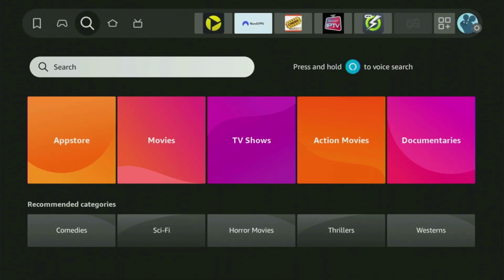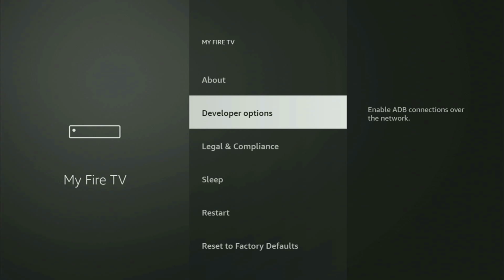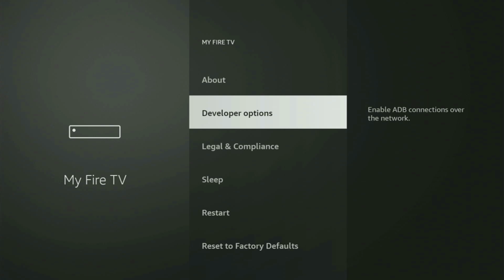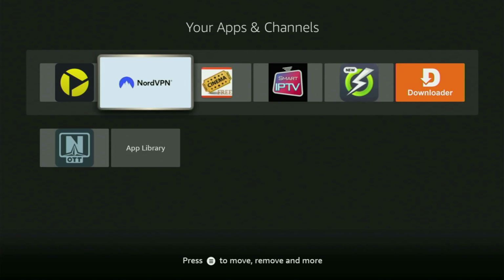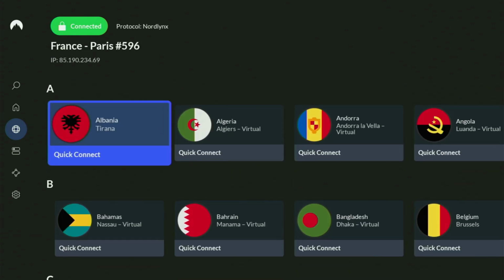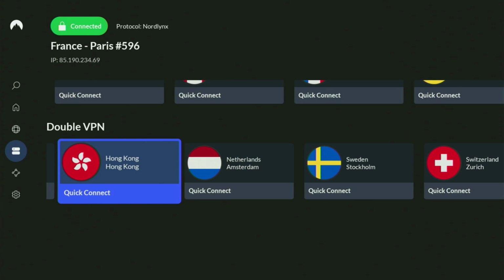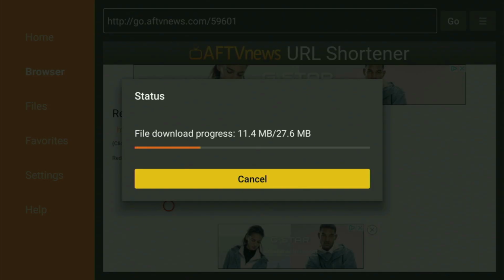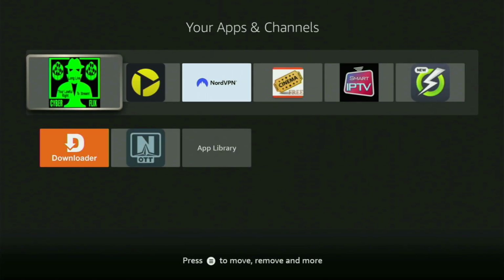Simple Steps to Get Cyberflix on Firestick NOW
Full tutorial to download and install Cyberflix on Firesticks. Follow the guide to get and set up Cyberflix on Firestick in 2025.